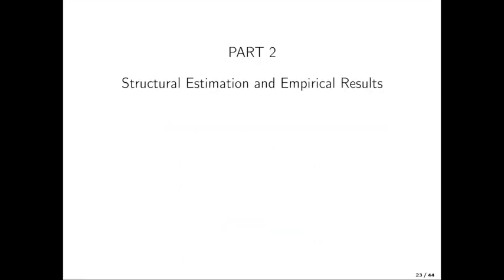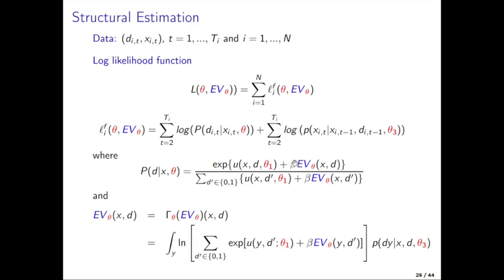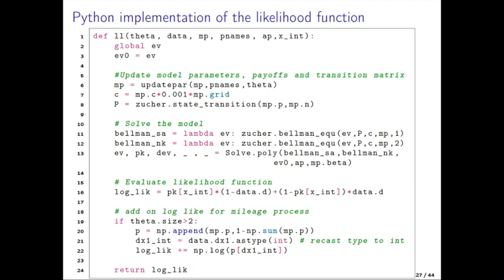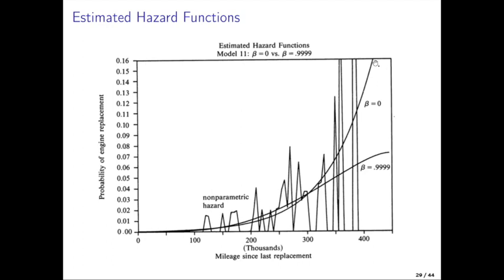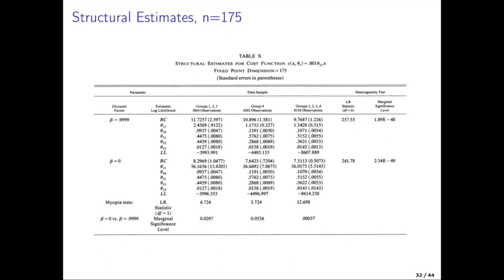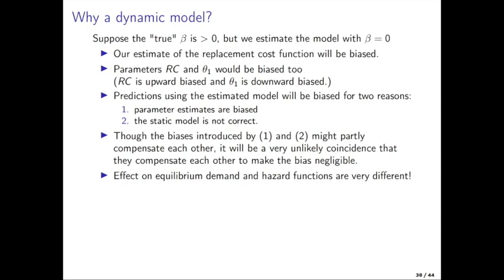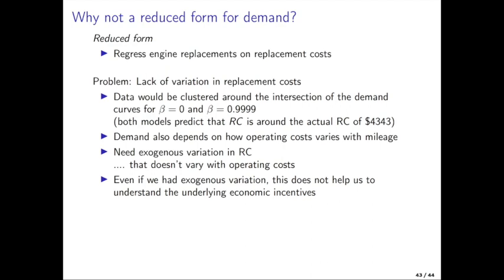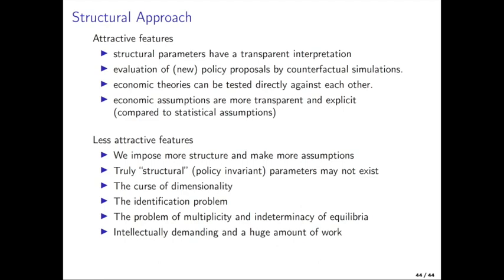Lecture 12 part 2 - NFXP and emprical results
This video is the second of two parts. Having presented Rust's engine replacement model and the general behavioral framework for dynamic discrete choice processes in part 1, we now focus on how to structurally estimate this model using the Nested Fixed Point Algorithm (NFXP). The video also contains a discussion of the empirical results.